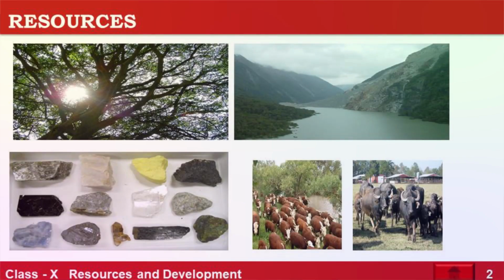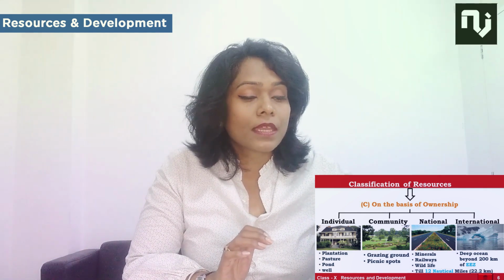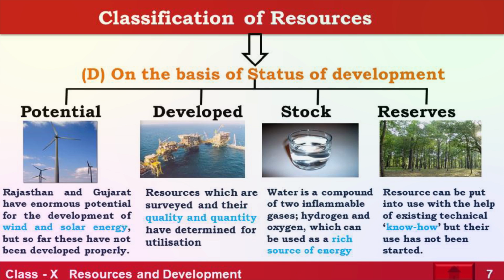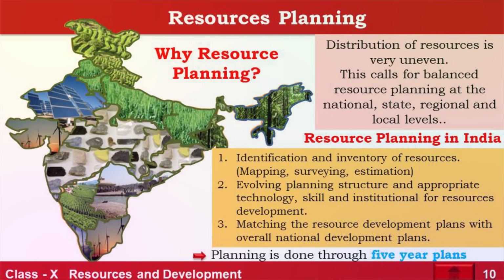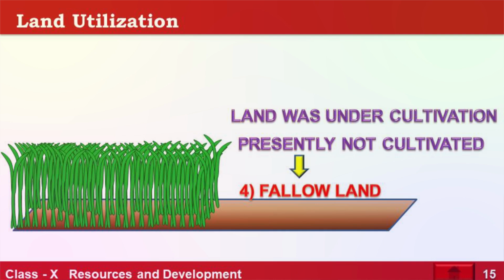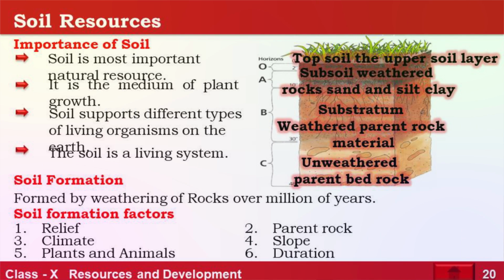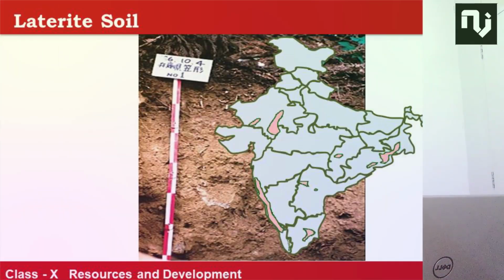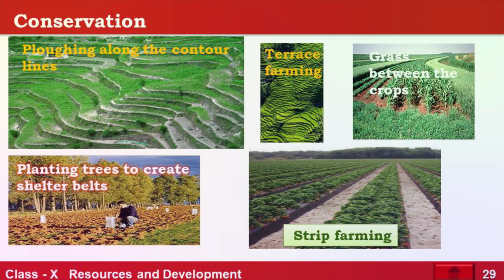Resources & Development | CBSE Class X | Social Science | Dr. Nisha Varshney